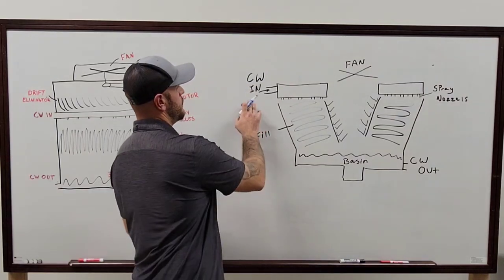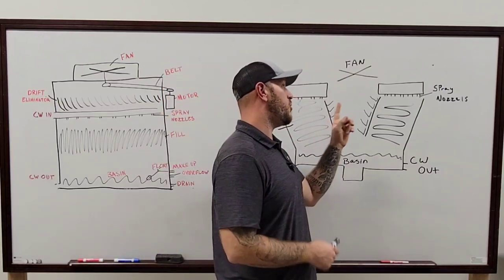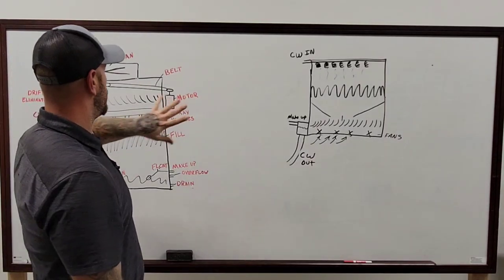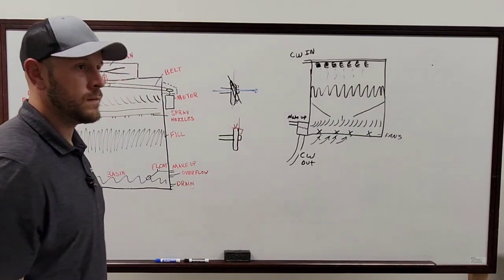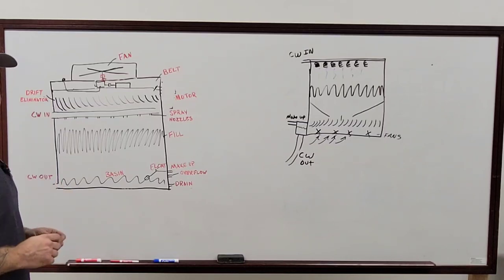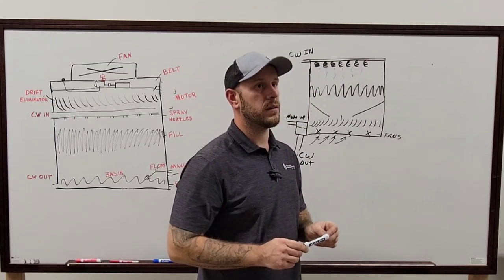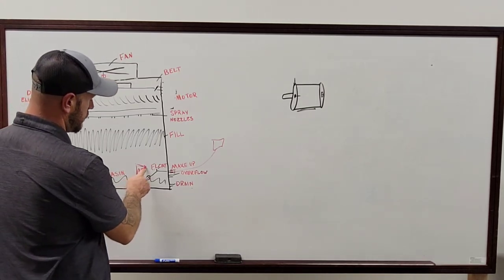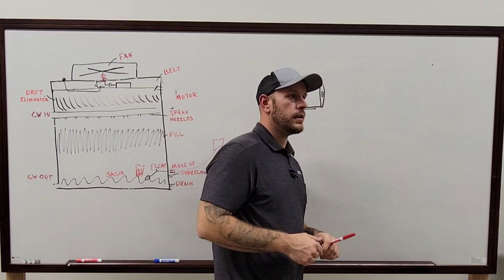Cooling Tower Service Training for HVAC Technician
This is a cooling tower training focused on service, troubleshooting, and repairs. We go into how to perform PM's, belt alignment, gear box service, bearing alignment, and vibration readings. We cover several types, forced draft cooling tower, induced draft cooling tower, and natural draft cooling tower. We discuss how cooling tower works and what is cooling tower. We explain types of cooling tower, cooling tower efficiency, and cooling tower nozzles.